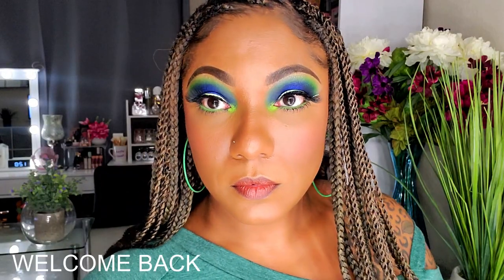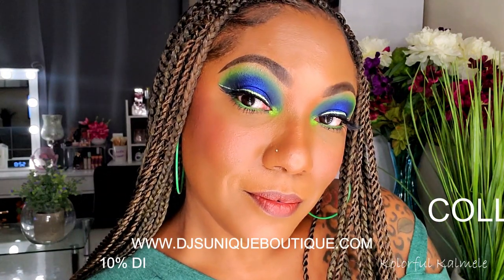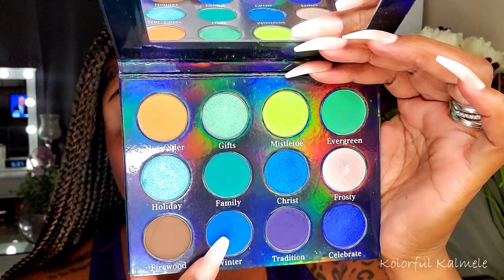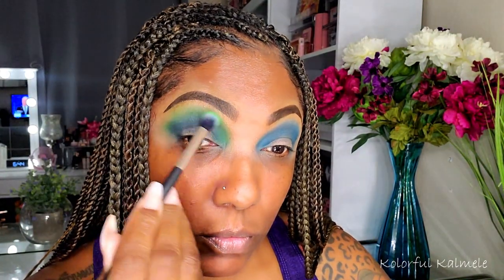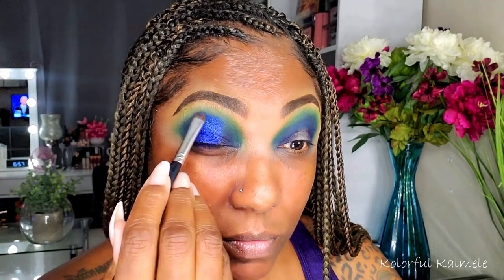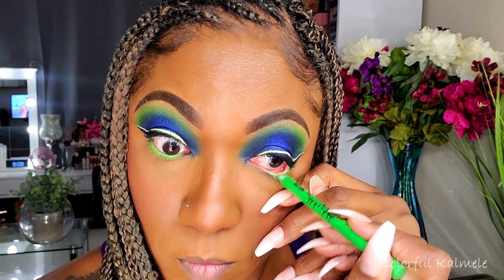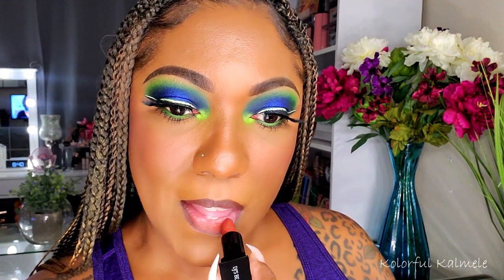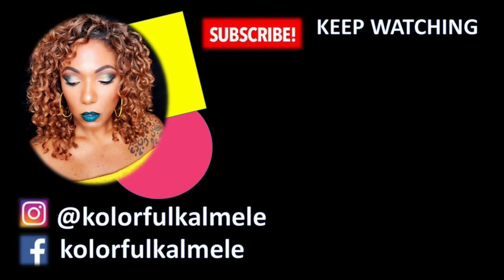NEW HOLIDAY RELEASE!! DJ's Beautique THE REASON Palette, LASHES & LIP KITS!! AVAILABLE OCTOBER 1ST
Save 10%!!

Face of the Day:
The Reason Palette
Revolution Cut Crease Canvas - Halo
Wet N Wild Eyeliner – Gotcha
Wet N Wild Black Liquid Liner
Maybelline Lash Discovery Mini Mascara
Glamglow Moisture Trip Omega Rich Moisturizer
Revolution Blur Priming Serum
Too Faced Born This Way Matte Foundation – Spiced Rum
DJ’s Beautique Loose Powder – Honey (Link below)
Iman Luxury Pressed Powder – Earth Dark
Hoola Toasted Bronzer
The Crayon Case Blush Binder
Kiss Glow & Bronze Powder Highlighter
DJs Beautique Gingerbread Man Lip Kit
Ciate London Everyday Vacay Setting Spray
DJs Beautique Lashes - Noel

Hi Guys!!

Thank you for stopping by to check out my video showing you all of the new Holiday Collection items from DJ's Beautique!!  I'm so excited for DJ's holiday launch and I hope you enjoy this video and pick up some of these goodies when they launch!!   Although these items were sent to me for me to use, these are my own thoughts and first impressions.

Mail:
Kolorful Kalmele
5198 Arlington Ave #363